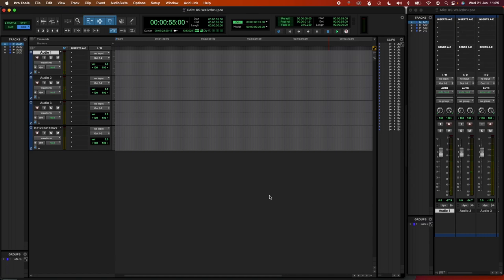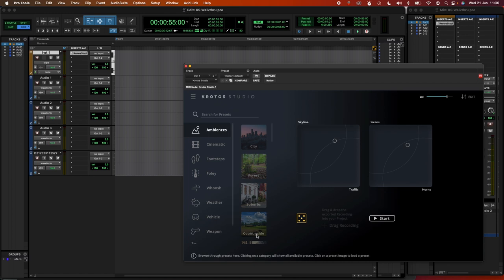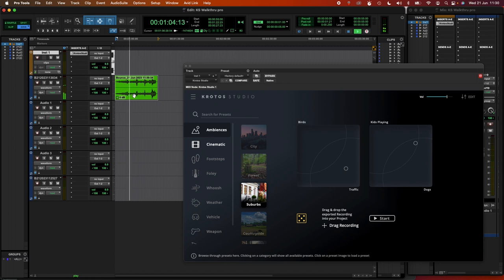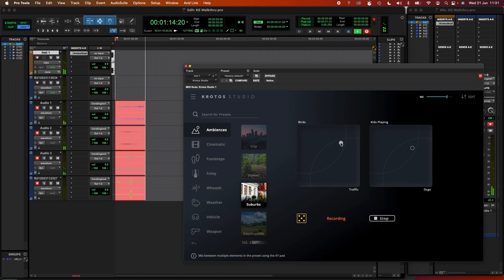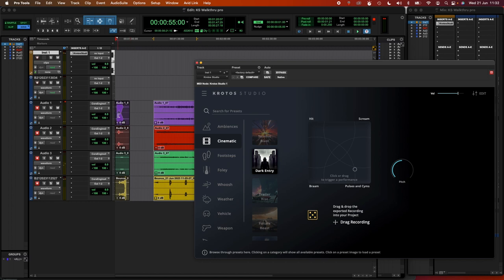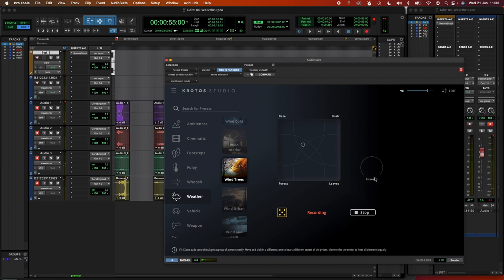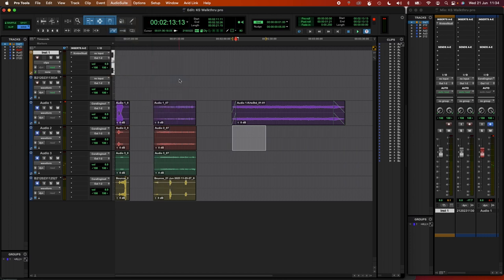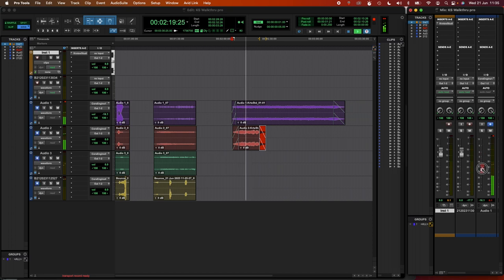Multi Channel Output and AudioSuite in Pro Tools 2023 | Krotos Studio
Stop spending hours searching, editing, and layering sound effects.

In this video, we'll take you through two pro tips for using Krotos Studio as a plugin within a DAW. These tips allow you to have more control, allowing you to be more responsive to feedback.

00:00 Intro and Set Up
00:24 Using Multi-Channel Output with Ambience Presets
03:15 Using Krotos Studio as an Audio Suite Plugin

New to Krotos Studio? Get Started With Krotos Studio for Free!

✅ Over 100 immersive sound scenarios
✅ Fresh, inspiring scenarios added monthly
✅ Craft your sound from a plethora of use cases: Ambiences, Cinematic, Foley, Footsteps, Whooshes, Weather, Interface, Weapons, Vehicle and more